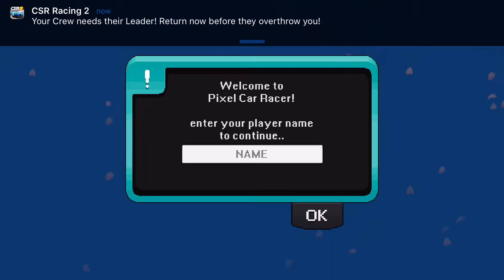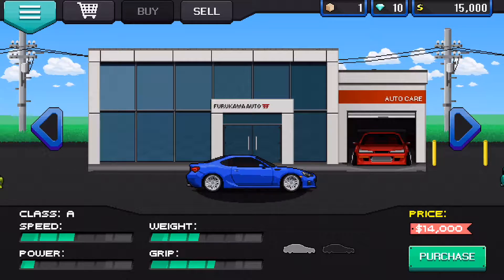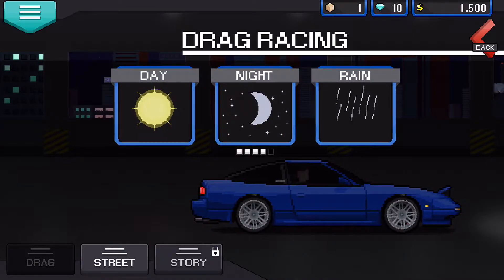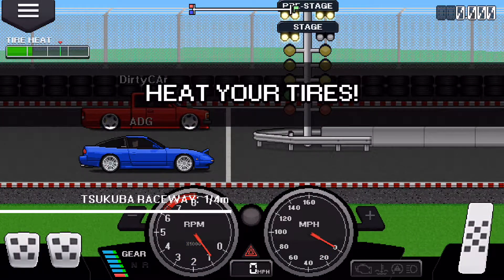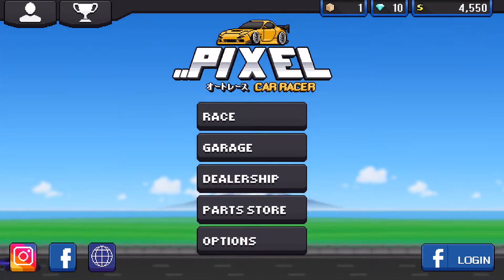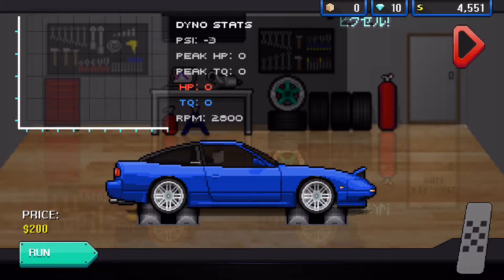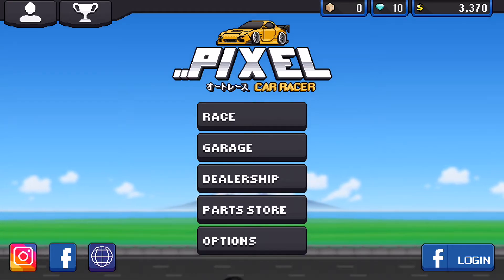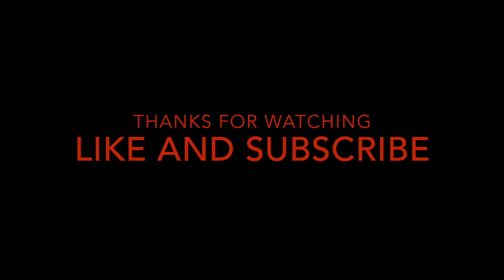Pixel Car Racer! #1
Hi dudes, hope you enjoyed the video!